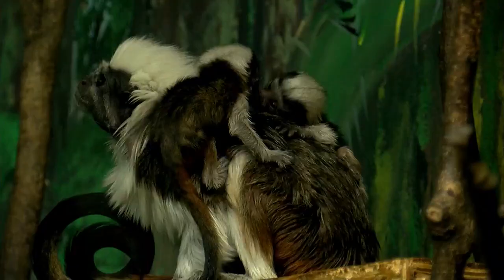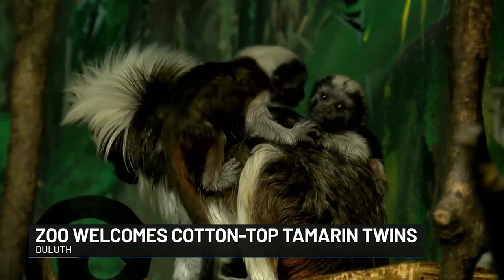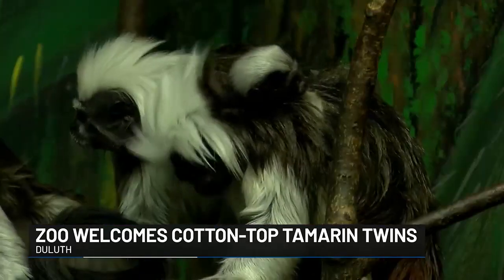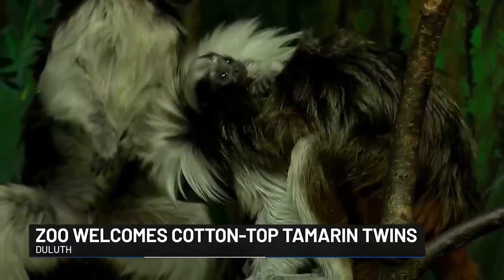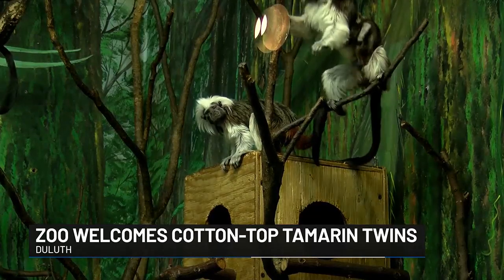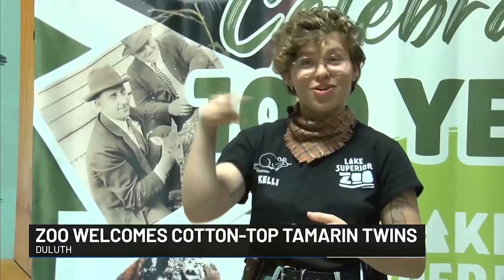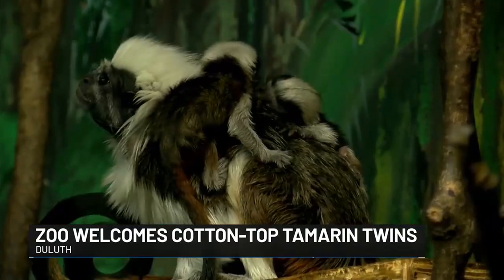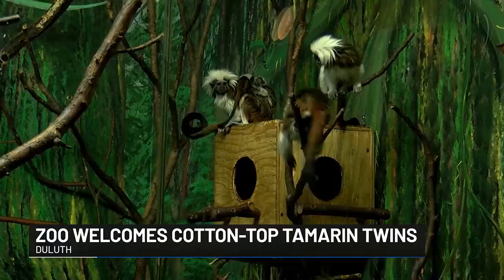Lake Superior Zoo welcomes cotton-top tamarin twins